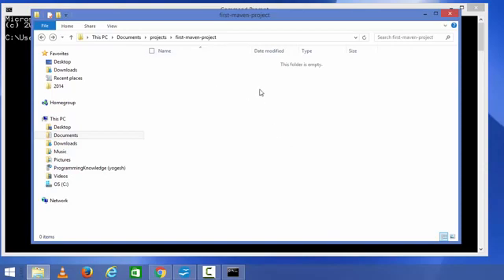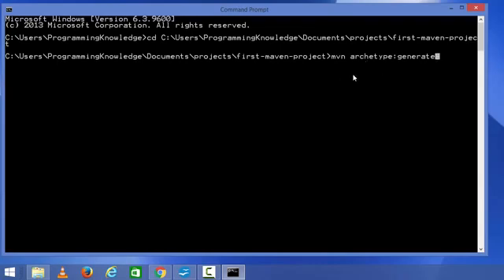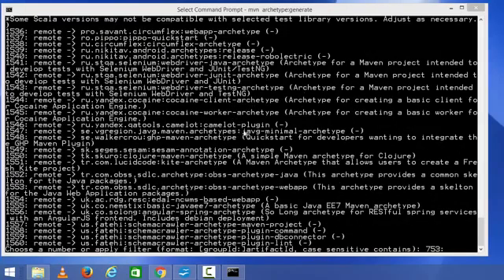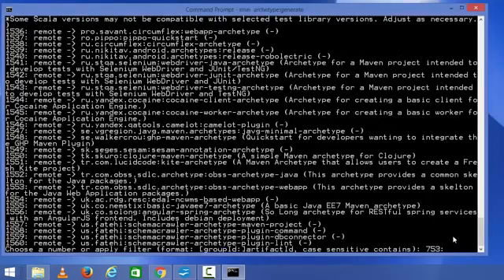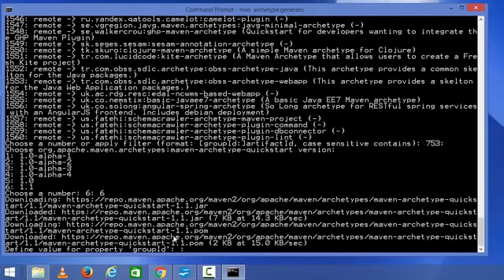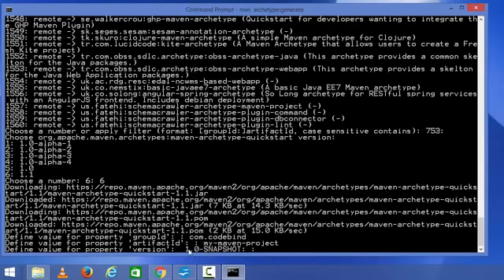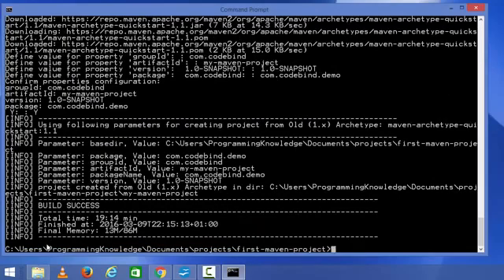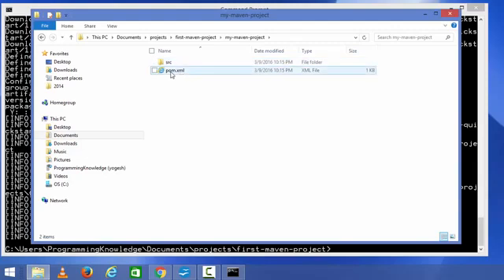Maven Tutorial for Beginners 3 Creating First Maven Project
Creating First Maven Project